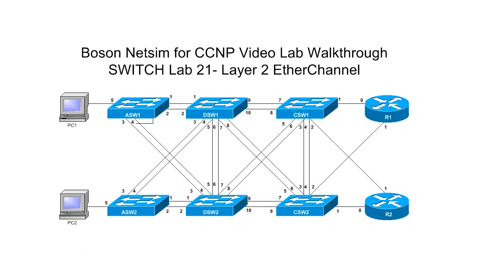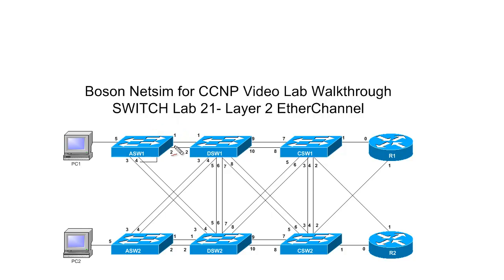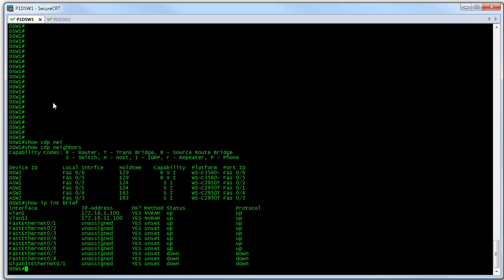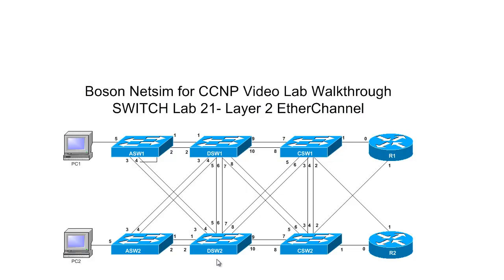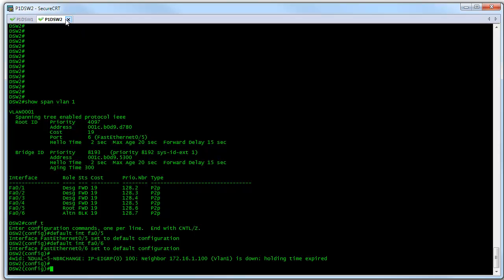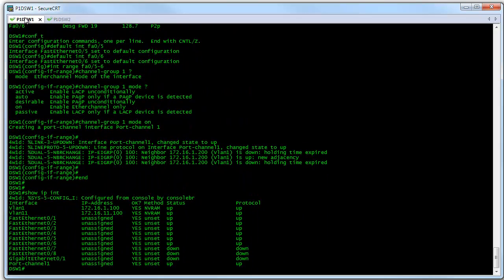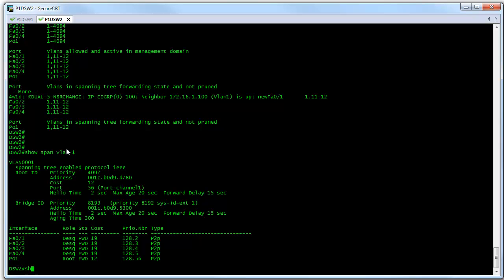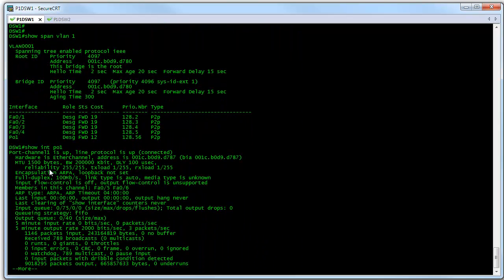Boson NetSim CCNP Labs SWITCH Lab 21: Layer 2 EtherChannel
A video walkthrough of CCNP SWITCH Lab 21 which covers Layer 2 EtherChannel